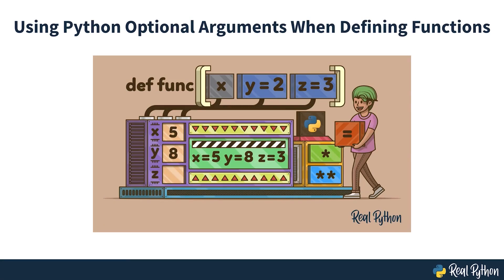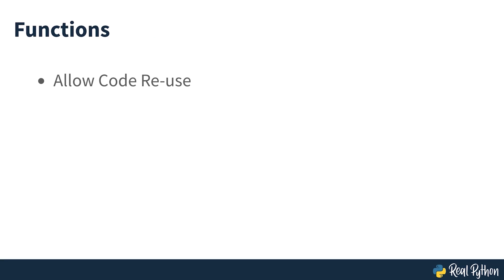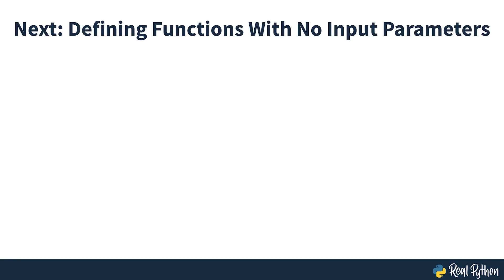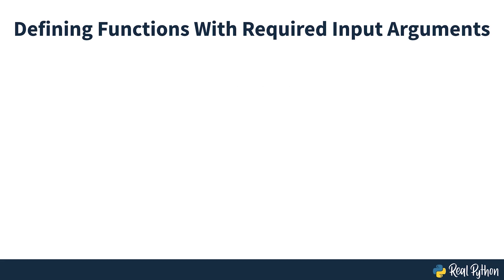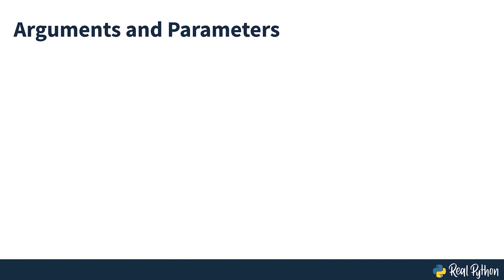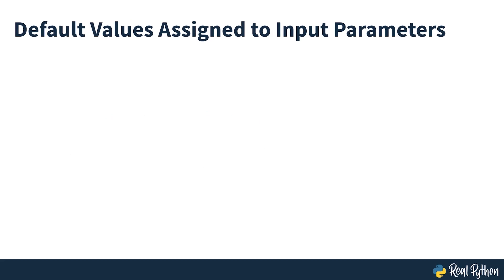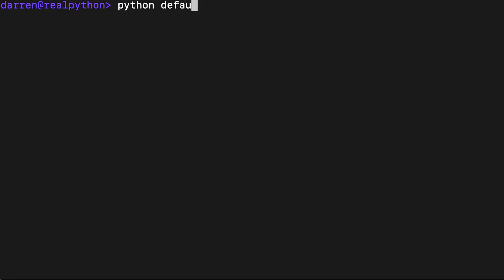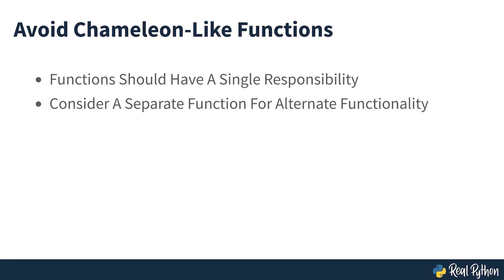Defining Python Functions With Default and Optional Arguments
Defining your own functions is an essential skill for writing clean and effective code. In this video , you’ll explore the techniques you have available for defining Python functions that take optional arguments.

This lesson is part of a larger course about optional arguments.

In the complete course, you’ll learn how to:
- Distinguish between parameters and arguments
- Define functions with optional arguments and default parameter values
- Define functions using args and kwargs
- Deal with error messages about optional arguments